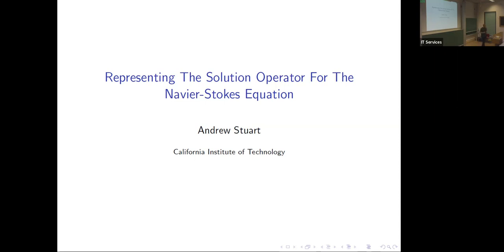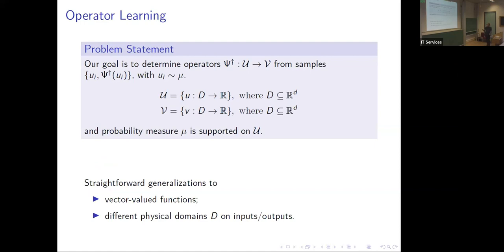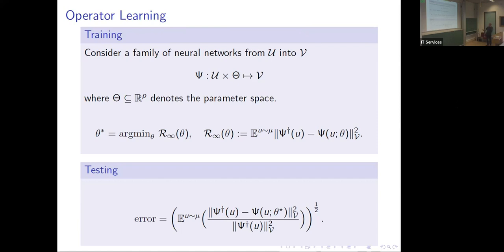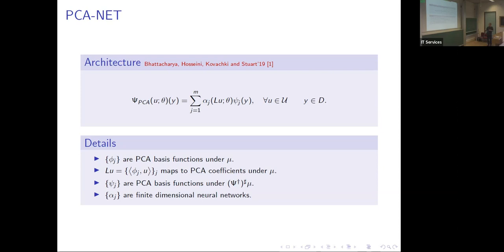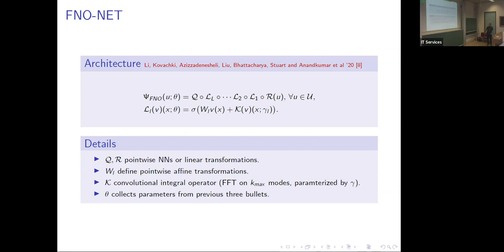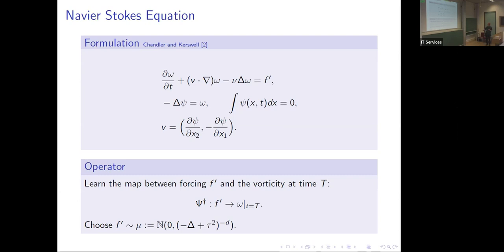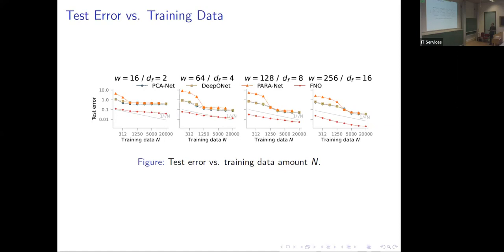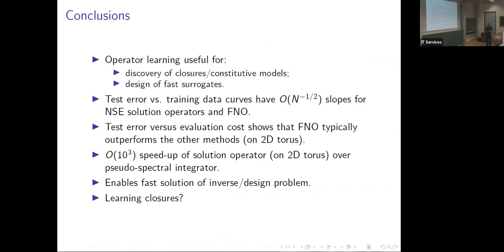TURW04 | Prof. Andrew Stuart | Representing The Solution Operator For The Navier-Stokes Equation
Speaker: Professor Andrew Stuart (CALTECH (California Institute of Technology))

Date: 1st Apr 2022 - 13:30 to 14:00

Title: Representing The Solution Operator For The Navier-Stokes Equation

Abstract: For several hundred years our models of continuum phenomena have been constructed from basic primitives which directly express balance laws and constitutive models. In this talk we explore the possibility of using ideas from machine learning to represent the predictions of these balance laws in new forms. These new representations appear to allow for cheap computational primitives, in certain regimes, which outperform existing solvers based on discretization of the balance laws. These ideas are exemplified in the context of 2D isoptropic incompressible turbulent flow.